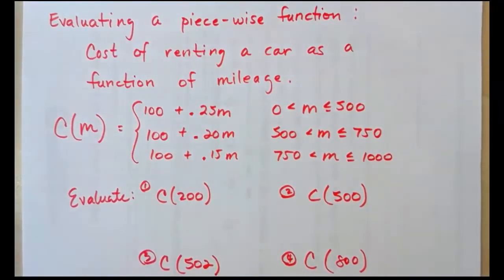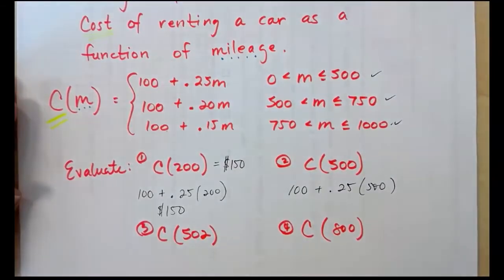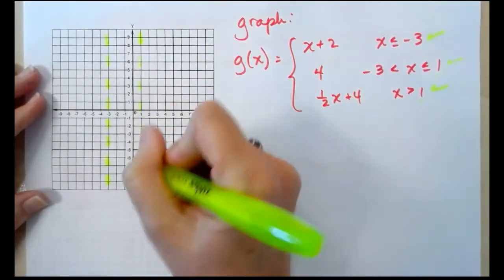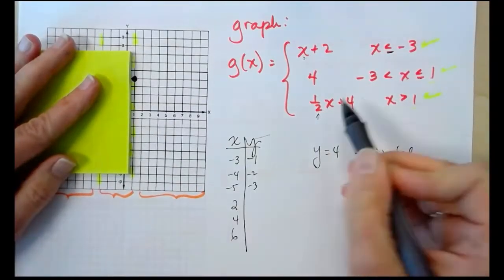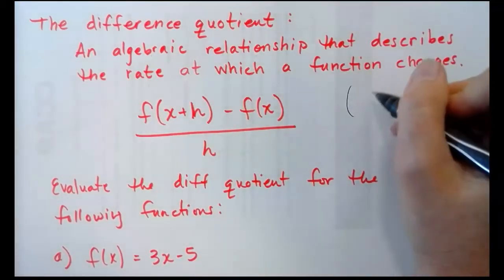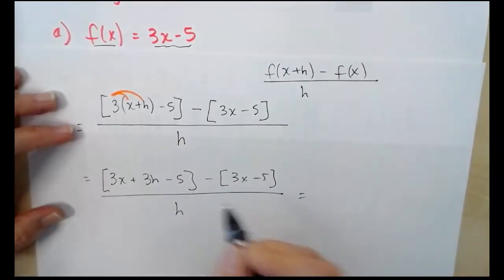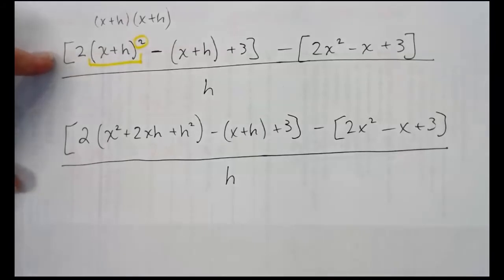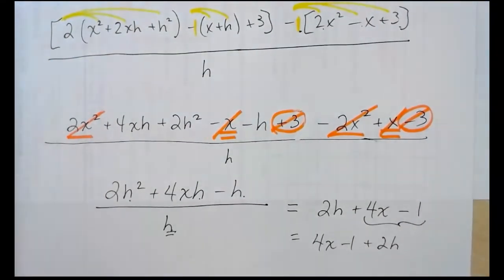PC piece-wise functions and difference quotient